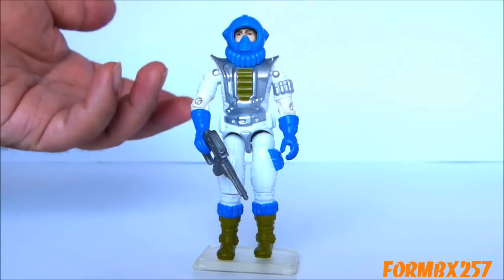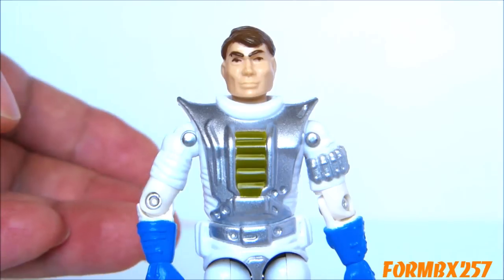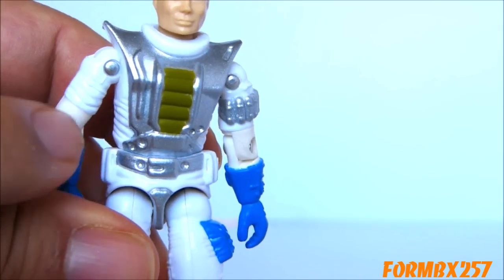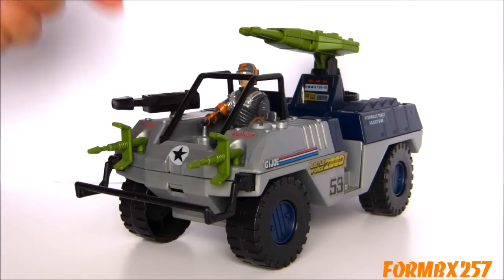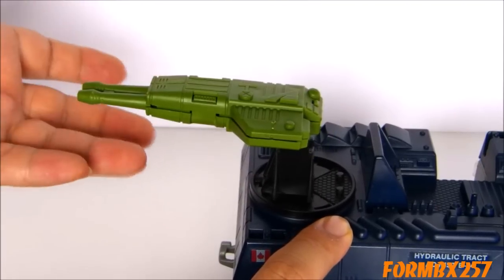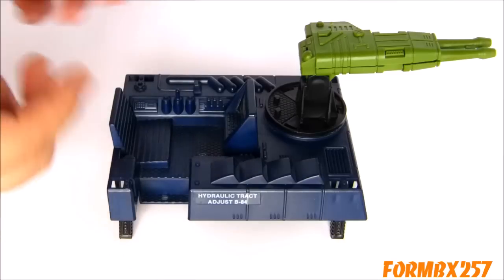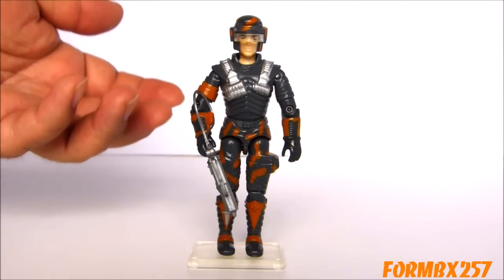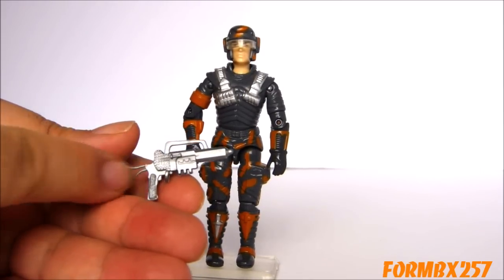1987 Battle Force 2000 Blocker Eliminator Maverick Vector G.I. Joe review (3 of 4)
This is a review of the highly advanced GI Joe 4WD Jeep and Jet with the ability to split apart into separate battle units.  The Eliminator 4WD Jeep was driven by Blocker and the Vector jet by Maverick.  While the entire Battle Force 2000 sub-team appearances in the comic were memorable, it didn't save them from being killed (all except Dodger) during the Trucial Abysmia story arc.